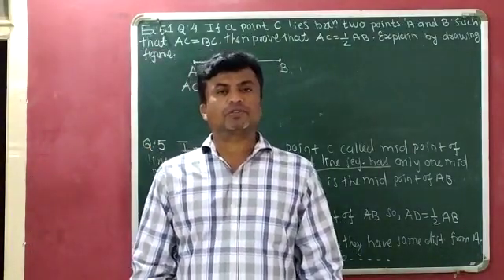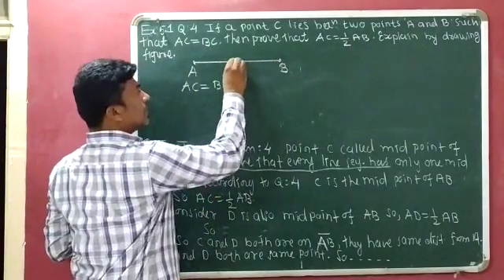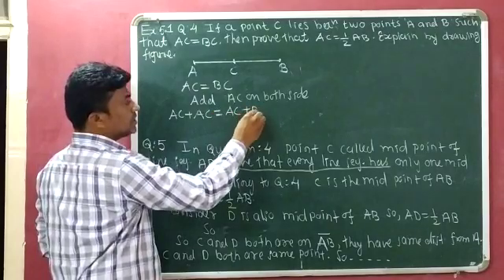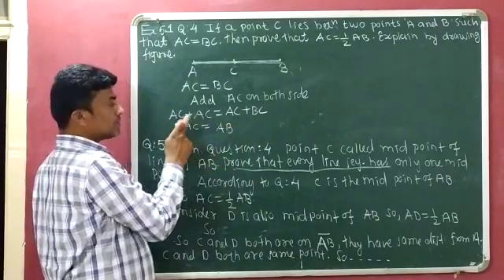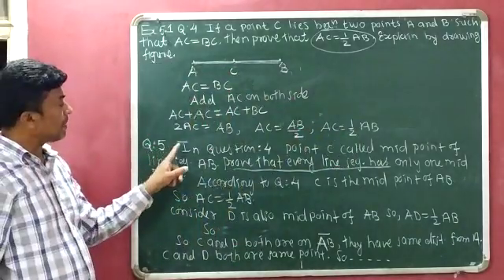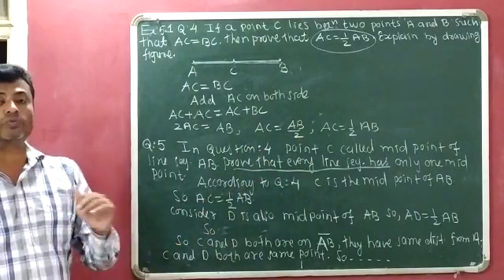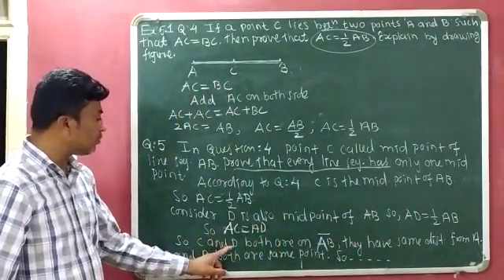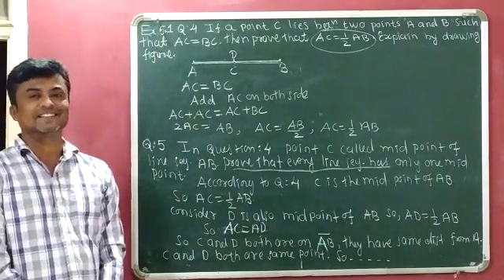Std:9 Maths Ch:5 (Part:9) (Exercise 5.1,Q:4 & Q:5)